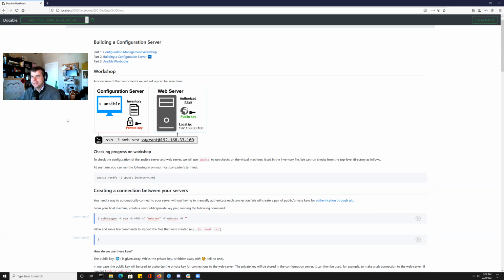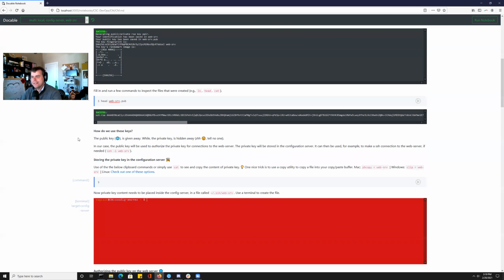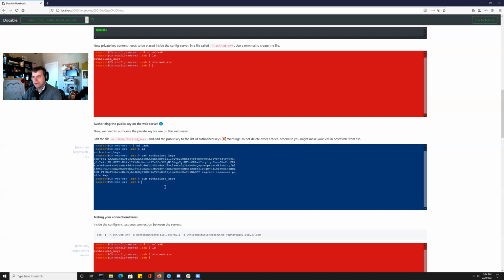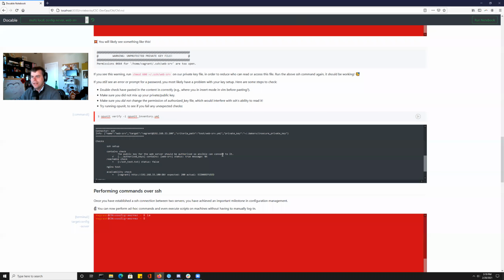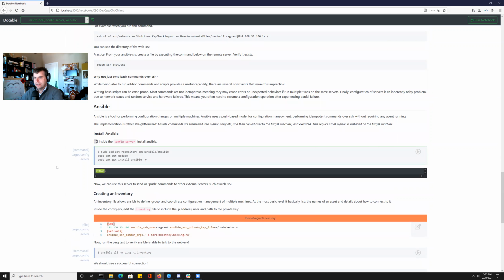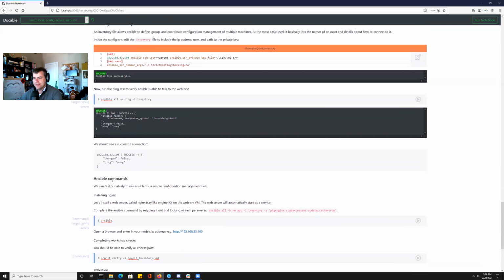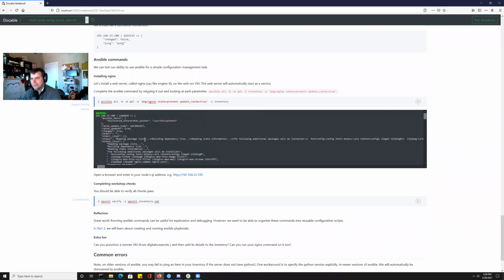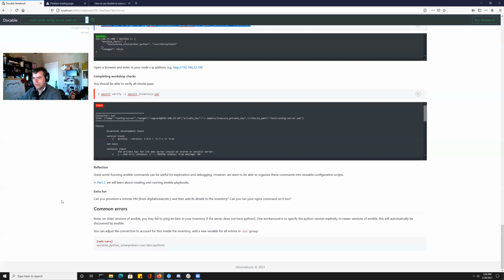Configuration Management Workshop (Part 2)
Manually setting up a ssh connection between two servers, sending commands or ssh, installing ansible, setting up inventory, and performing a simple setup task with ansible.